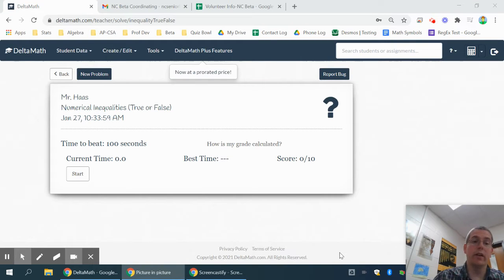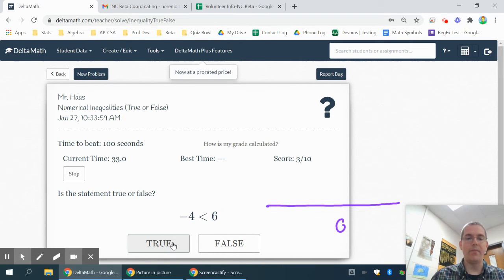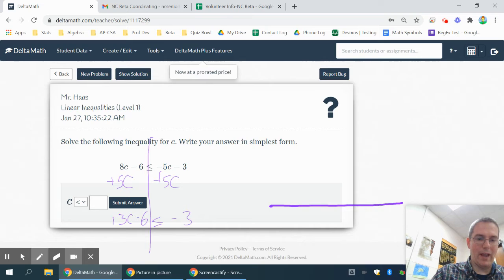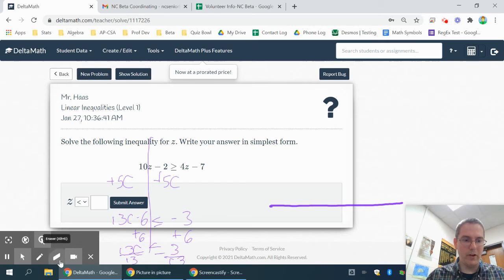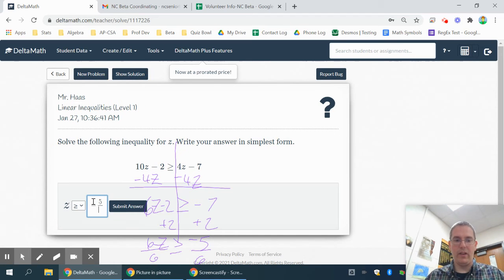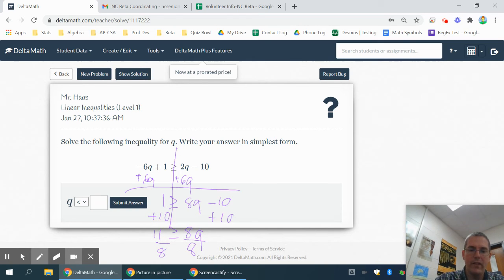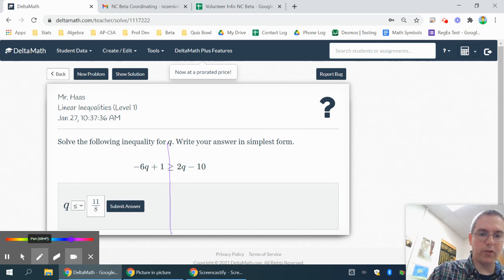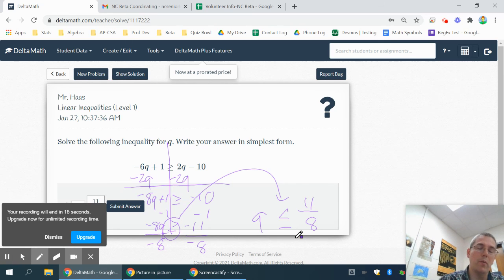DeltaMath: Solve Inequalities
Identifying correct inequality statements and solving basic inequalities